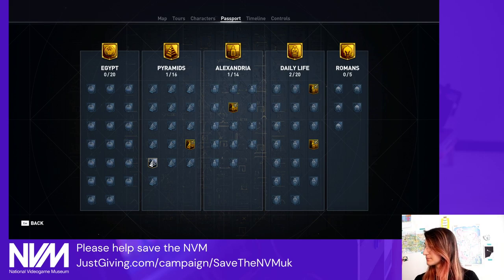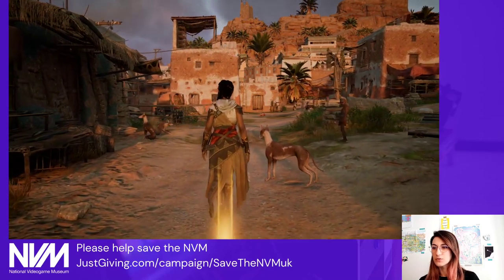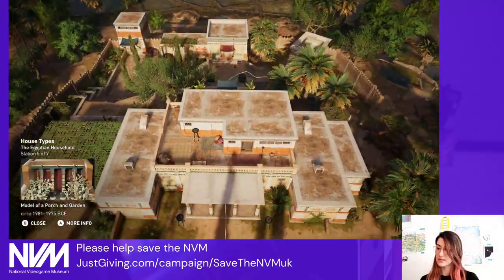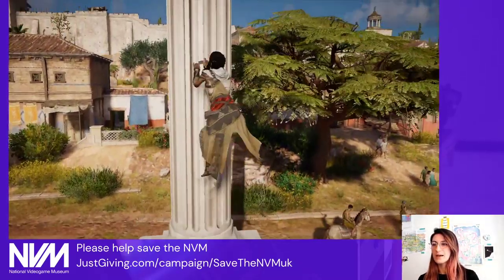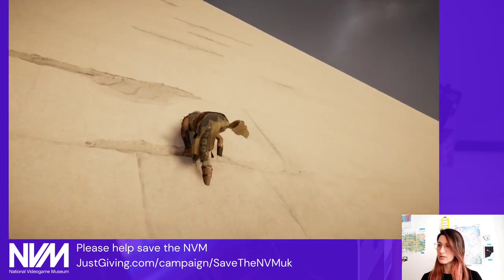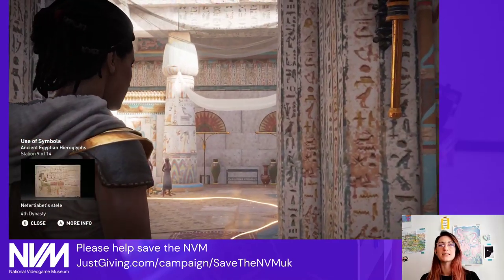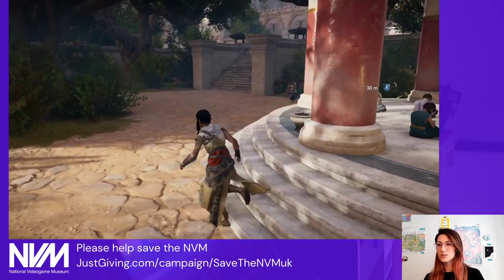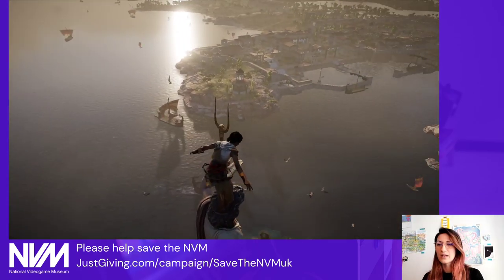Let's Play Actually GOOD Educational Games - Assassin's Creed Discovery Tour: Ancient Egypt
LET'S PLAY ASSASSIN'S CREED ORIGINS - DISCOVERY TOUR

The National Videogame Museum is closed to the public at the moment, but not to worry — we’re bringing the Museum to you!
Every Friday we will be exploring and playing some educational games that are actually good!

This week Leah is going to be exploring and learning about the history of Ancient Egypt, in Assassin's Creed Origins Discovery Tour. This is a 'virtual museum', and one that takes place in the game world! We'll be exploring the history of Ancient Egypt and maybe even climb a pyramid!

Want to learn more? Every week the National Videogame Museum will be live on Youtube with fun and educational activities to encourage people of all ages and abilities to get creative with videogames at home.

Every Tuesday and Friday at 11am on Youtube!